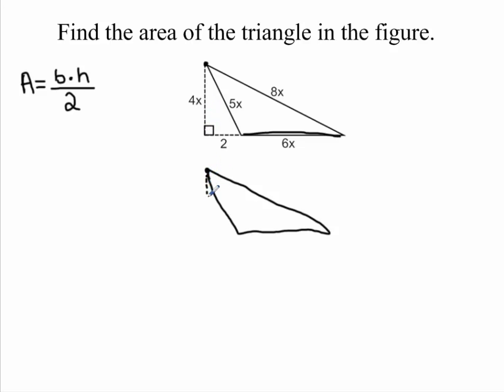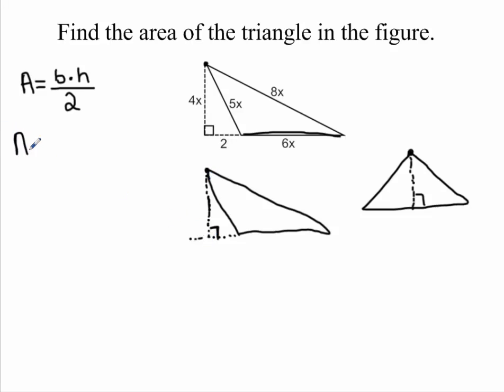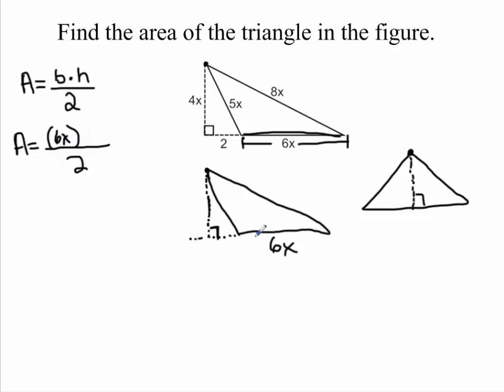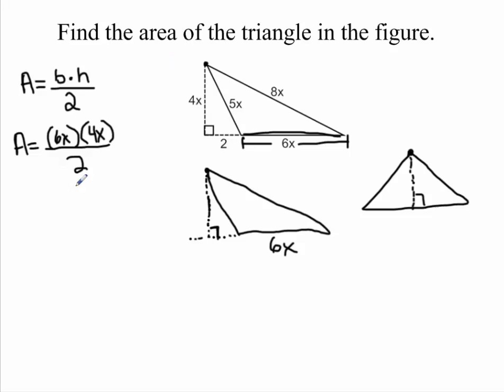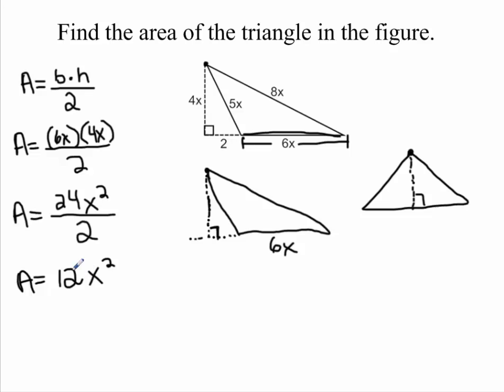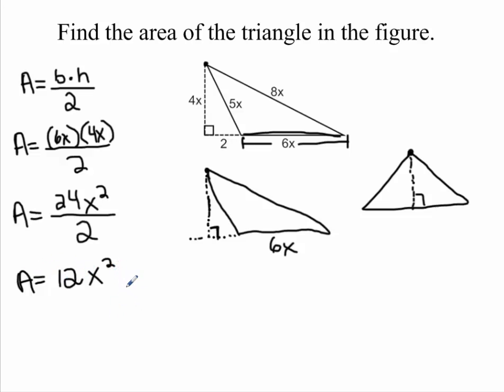Expression for the Area of a Triangle